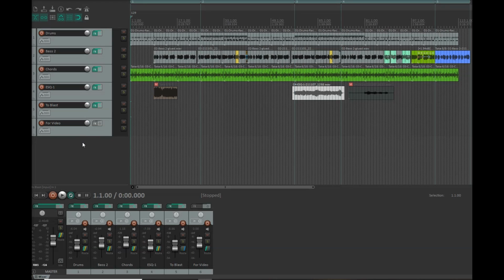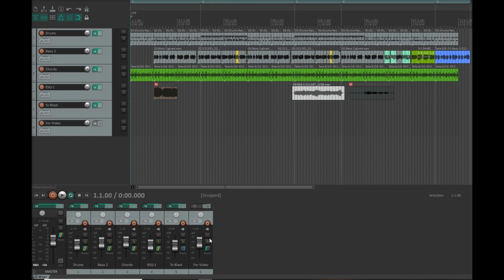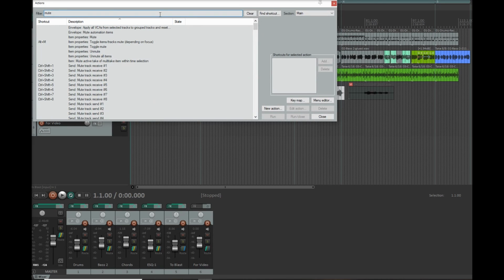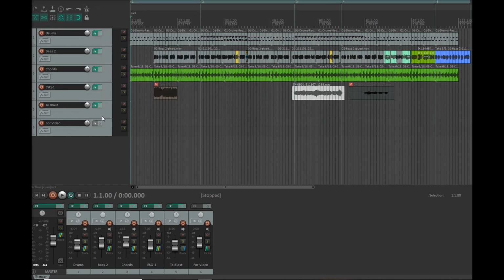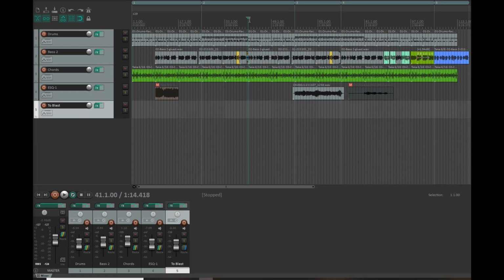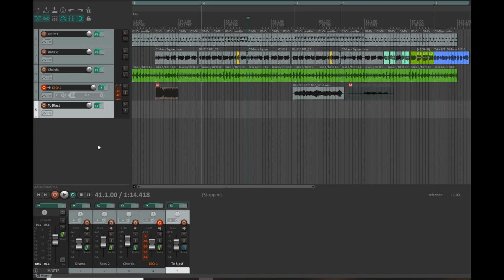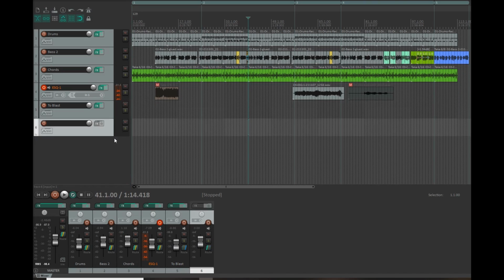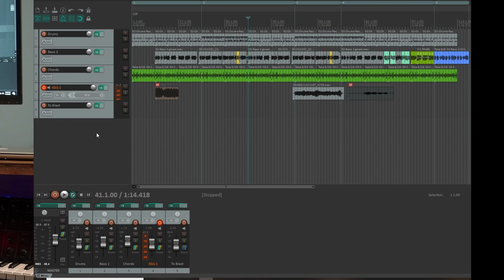REAPER Tip #1 Live Streaming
How to use send / receive tracks in REAPER to build a new track on a live stream.

I used to live stream my Master track, but it didn't always sound good. By switching to streaming a dedicated track and having it receive my live playing track, I was able to selectively unmute only the best parts of my live recording.